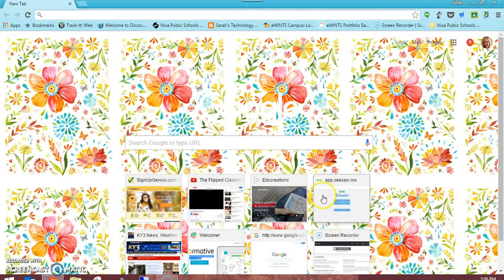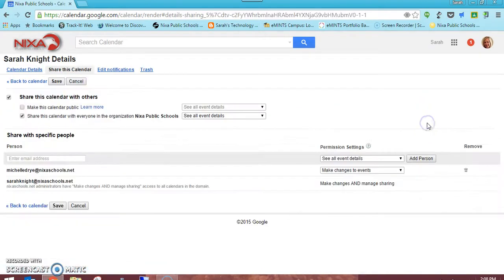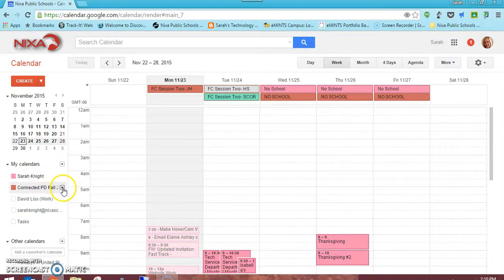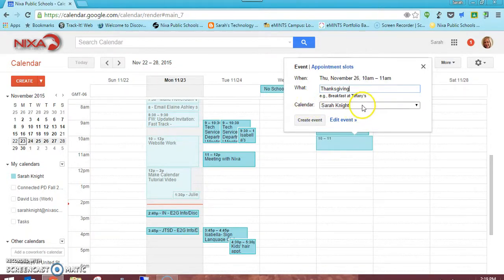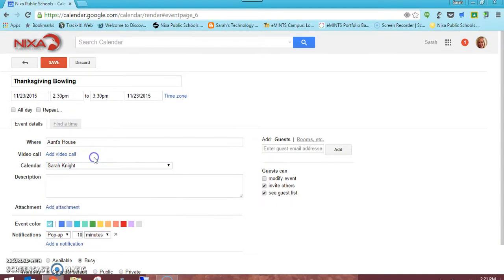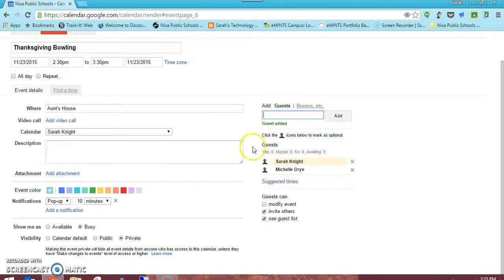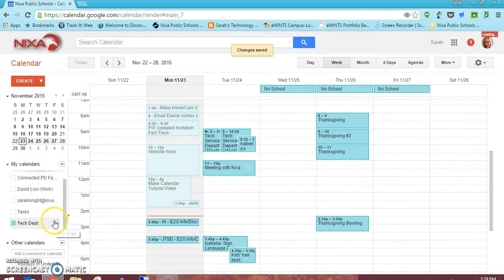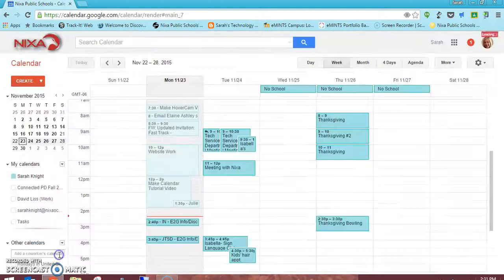Google Calendar Tutorial